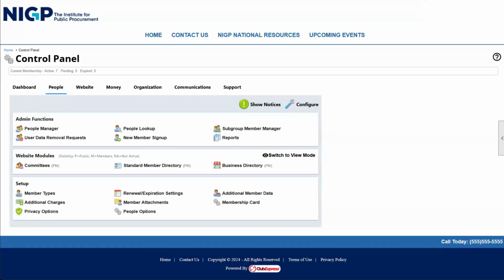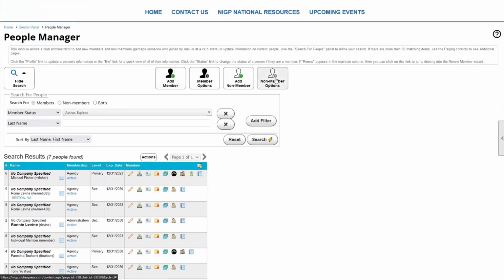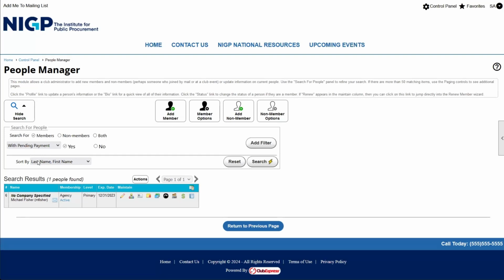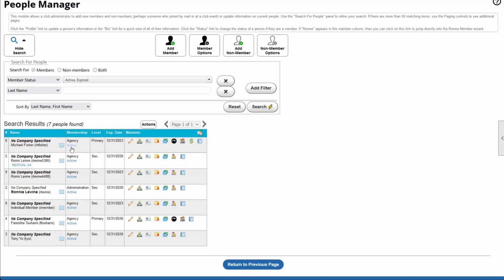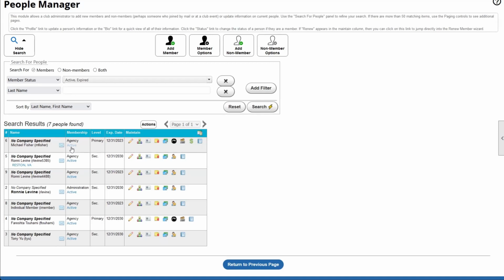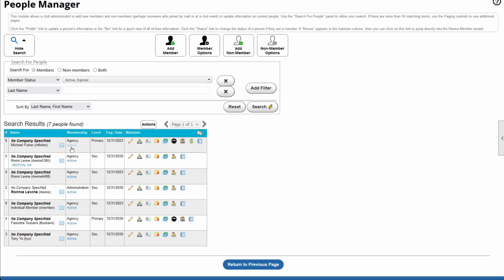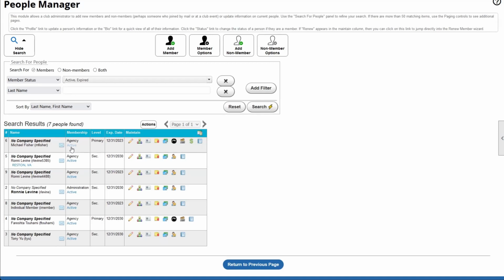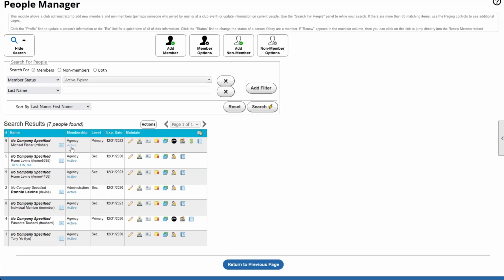ClubExpress NIGP Chapters New Administrator Training - February 15, 2024